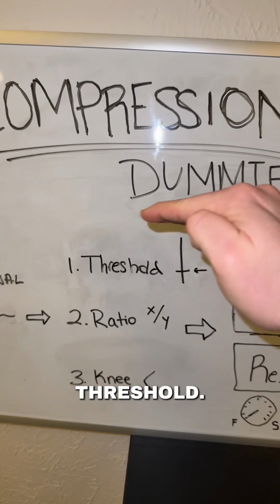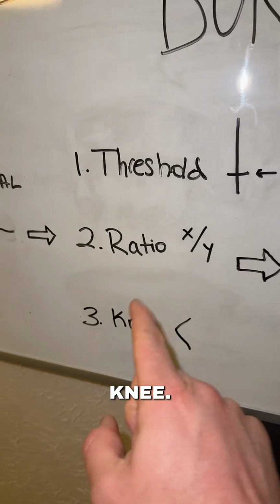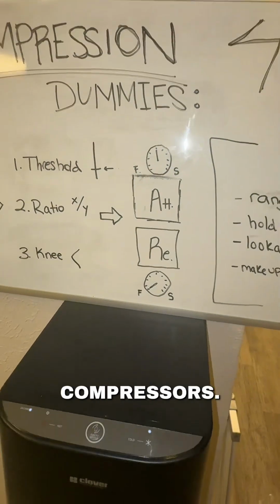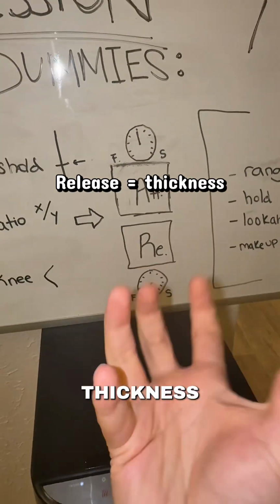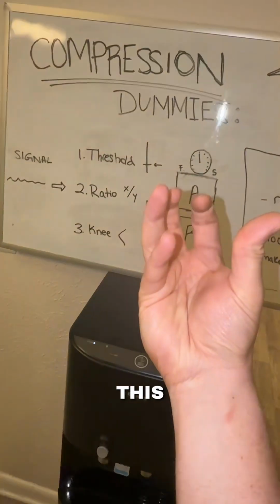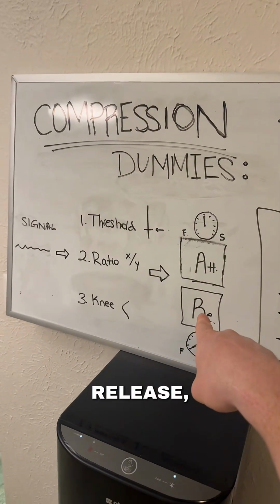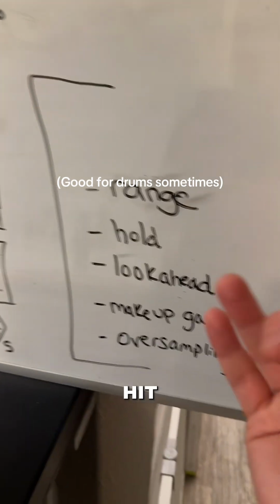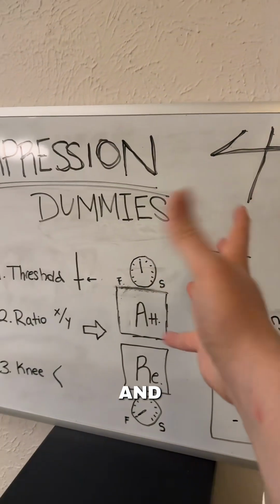Compression for Dummies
Making music every day

audio

Follow Along-